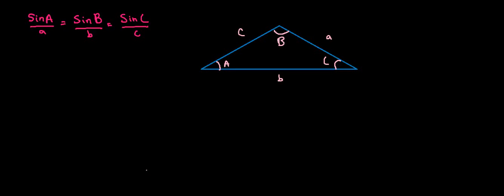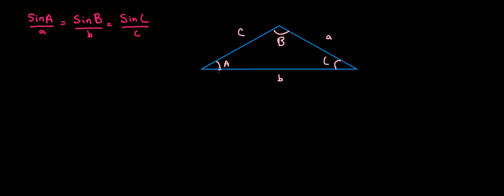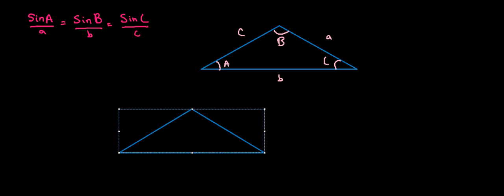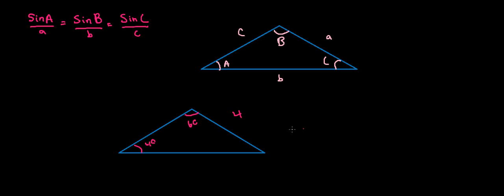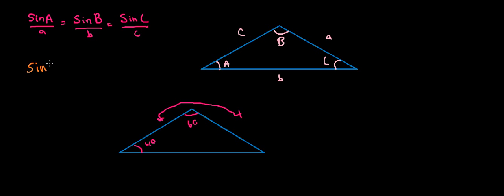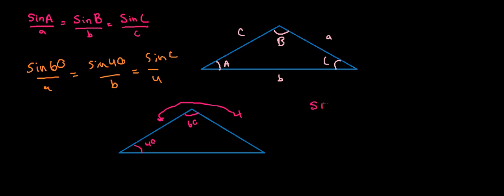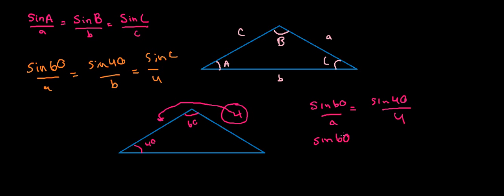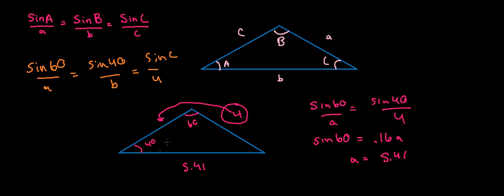The Law of Sines